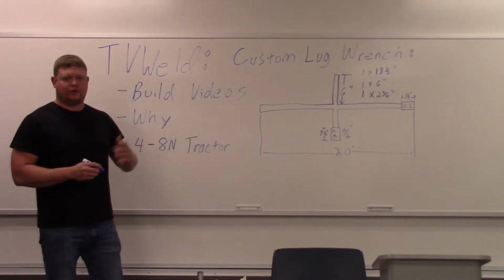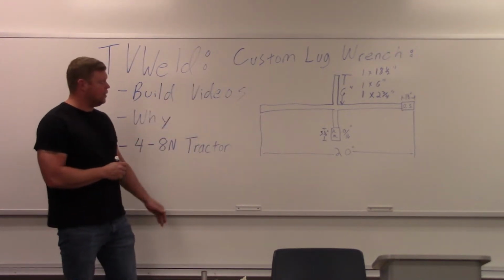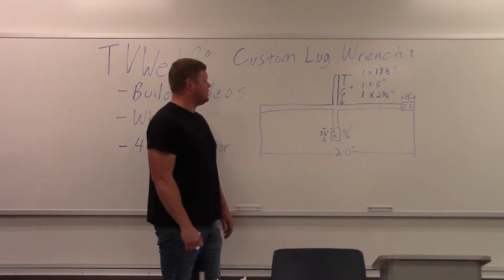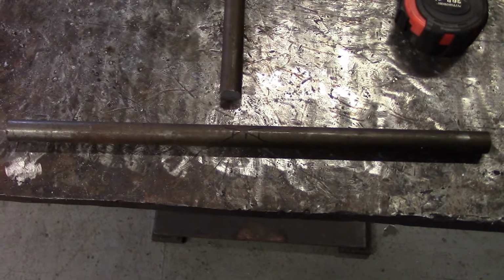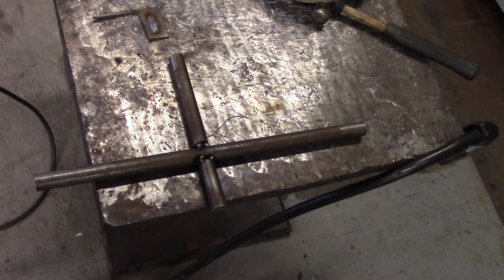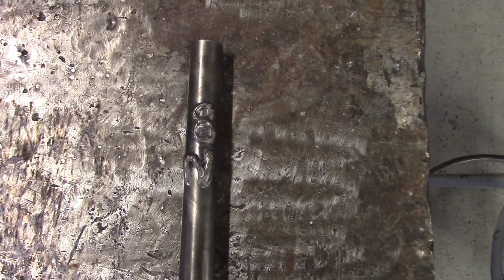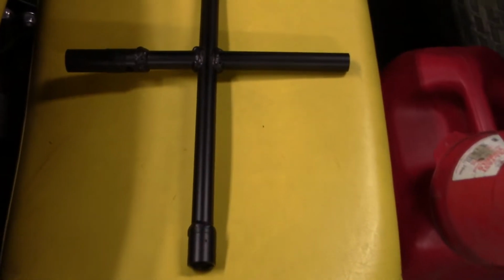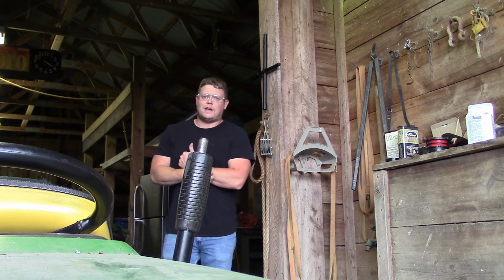Custom 4-Way Build Welding Project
This is a welding build video where we make a 4-Way lug nut wrench for a tractor.  It is a simple welding project.  Good for beginners.